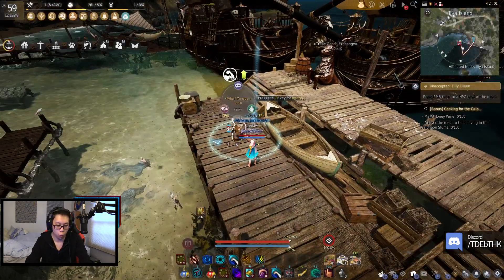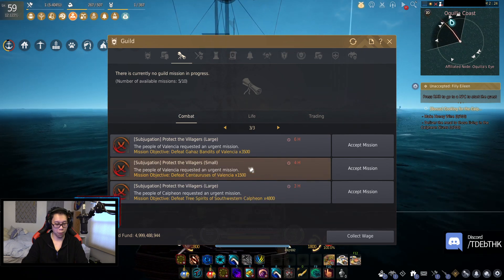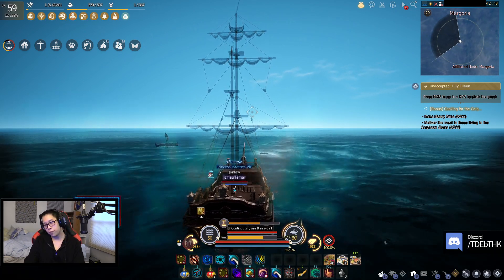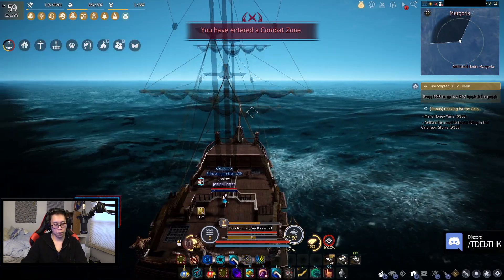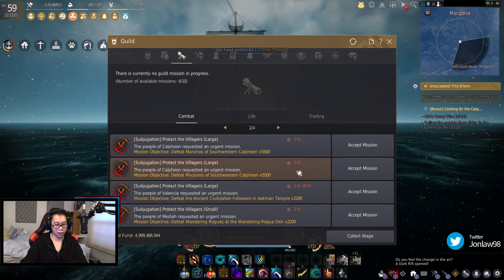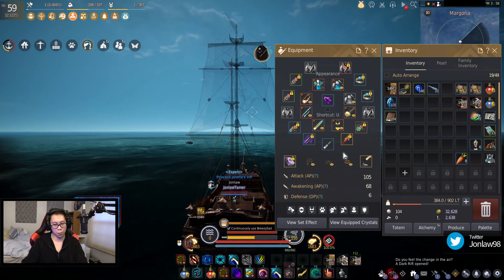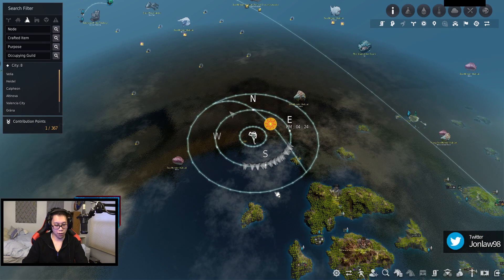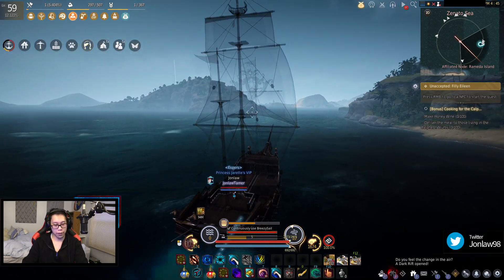Black Desert Online - Dark Knight Let's Play Part 833 - Margoria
Black Desert Online Remastered Let's Play Gameplay Part 1 Dark Knight includes a Review, Black Spirit Quests, Character Creation, Enhancing, Life Skills, Awakening and Succession with live commentary by Jonlaw.